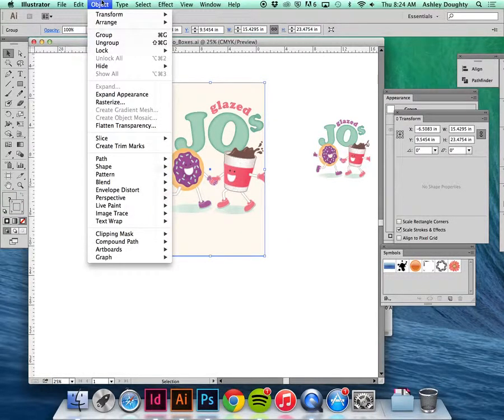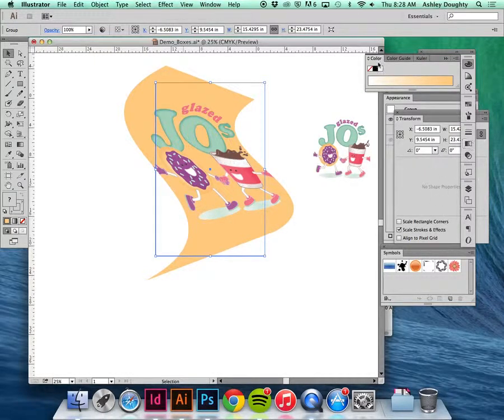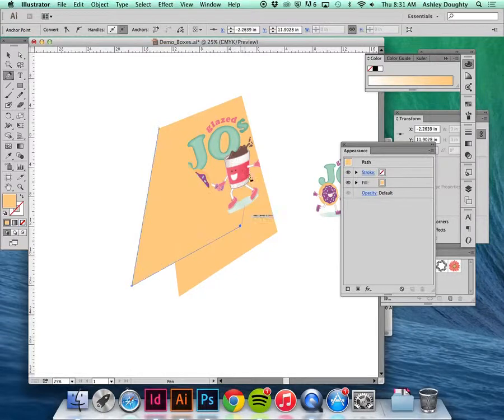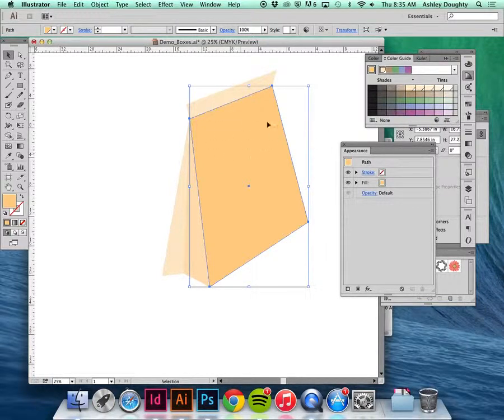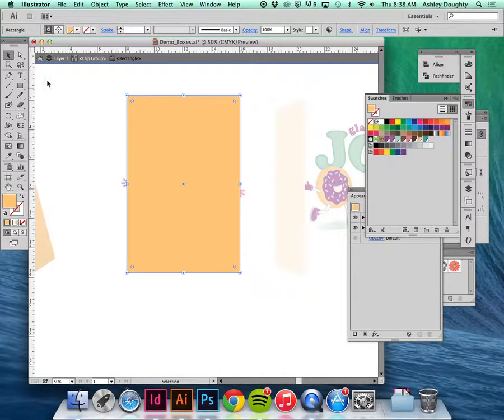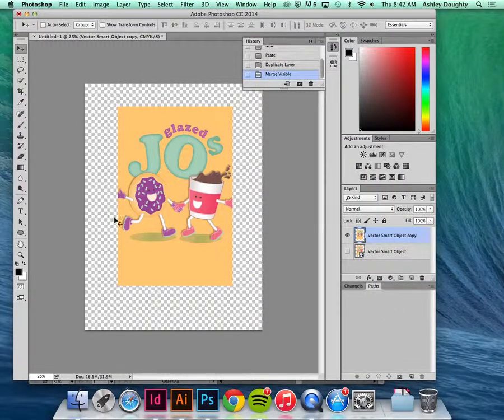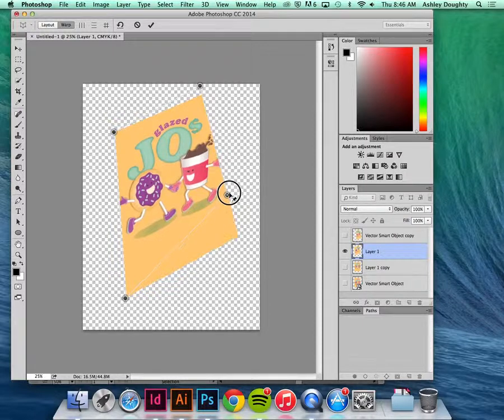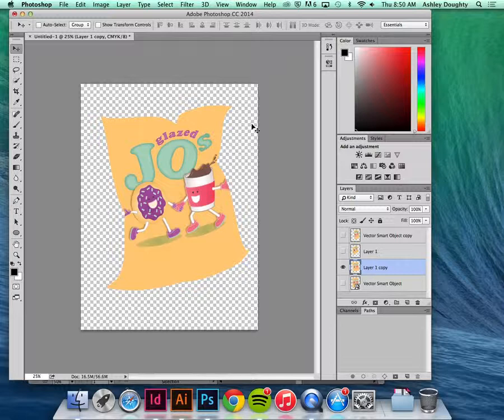Demo: Distorting Artwork for 3-D Rendering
A demonstration of using the Warp effects and Transform tools to make adjustments to artwork in Illustrator and Photoshop.